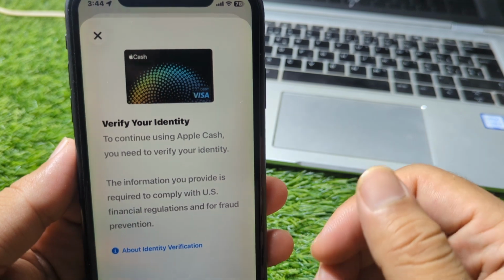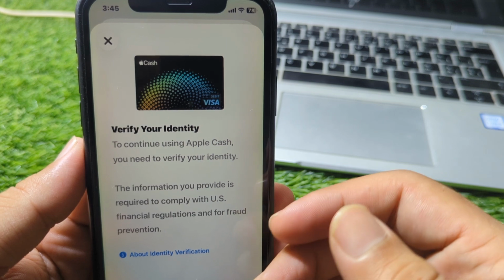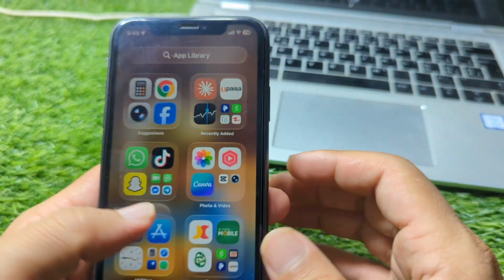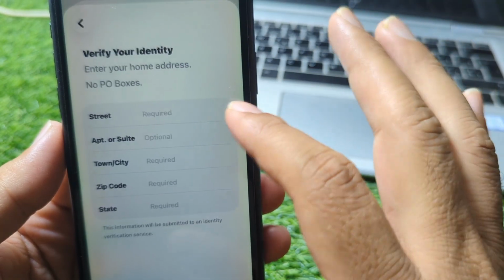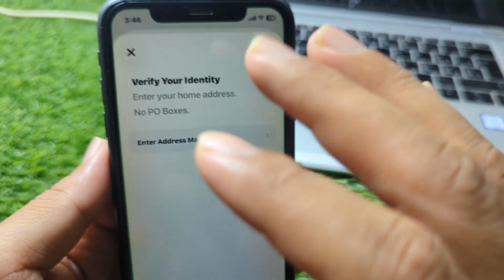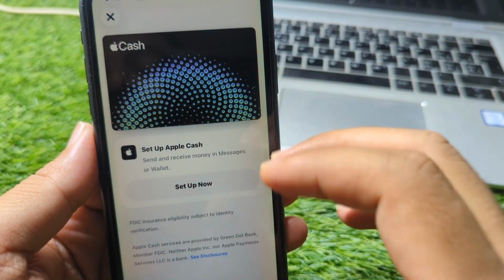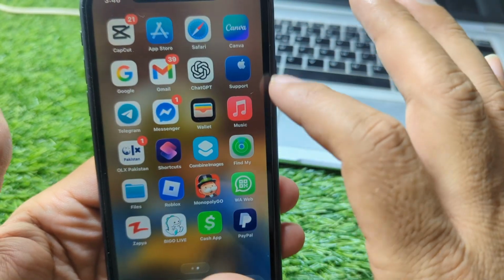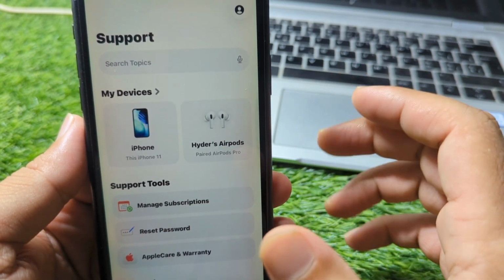How to Fix Your Apple Pay When it Says Verify Your ldentity!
Is your Apple Pay showing the “Verify Your Identity” message and not letting you add or use your card? In this video, I’ll show you how to fix the Apple Pay “Verify Your Identity” problem on iPhone. You’ll learn simple steps to verify your identity, update your Apple ID details, check your payment settings, and resolve Apple Pay verification errors quickly.

This 2026 guide covers the most common reasons why Apple Pay asks for identity verification and how to solve it step-by-step. Follow these easy fixes to get Apple Pay working again on your iPhone.